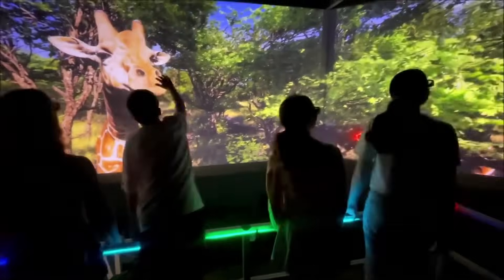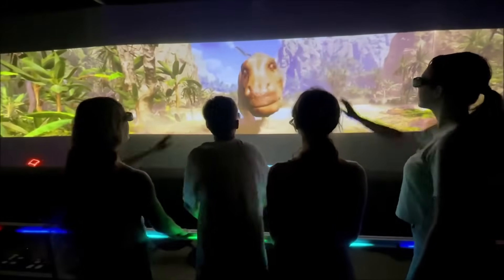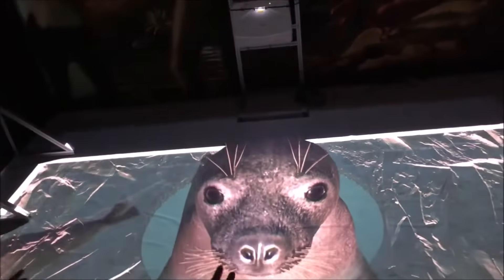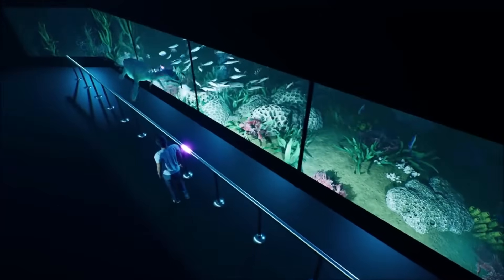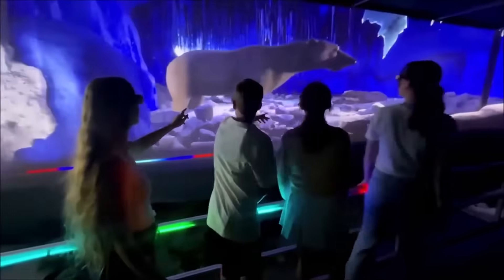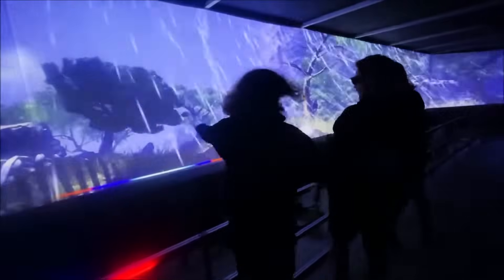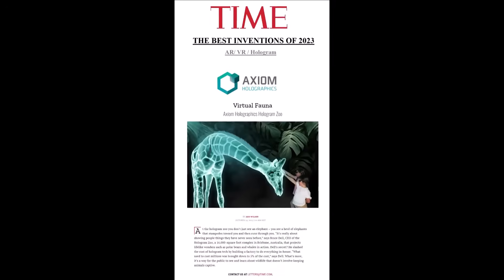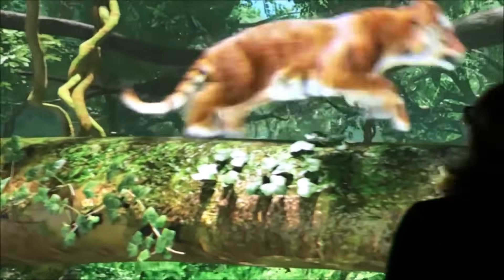What is Hologram Zoo?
Axiom Holographics is the world's largest manufacturer of Hologram technology.